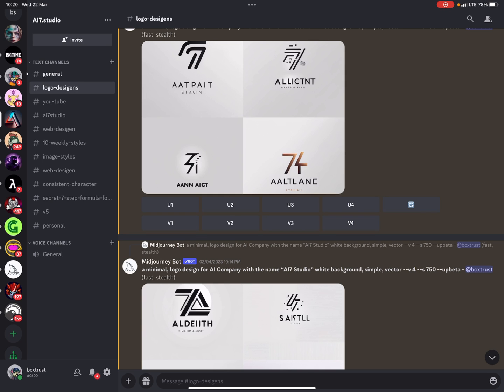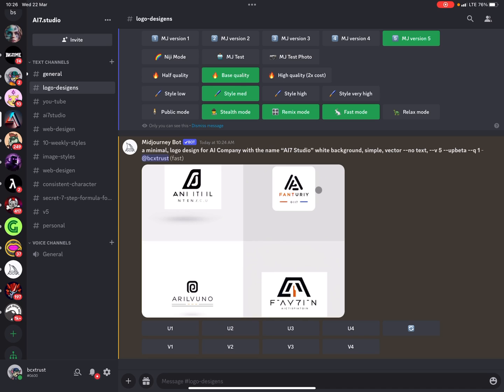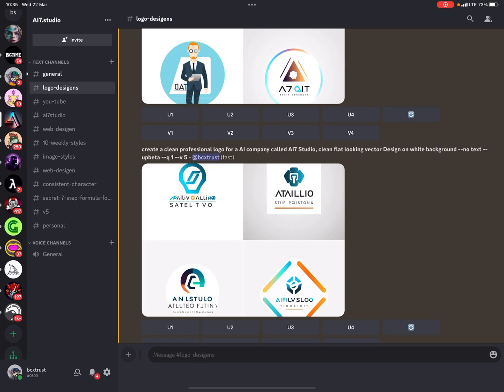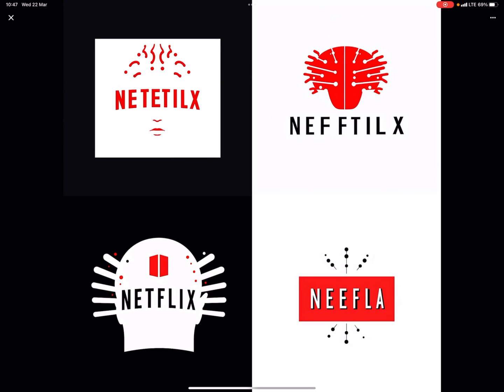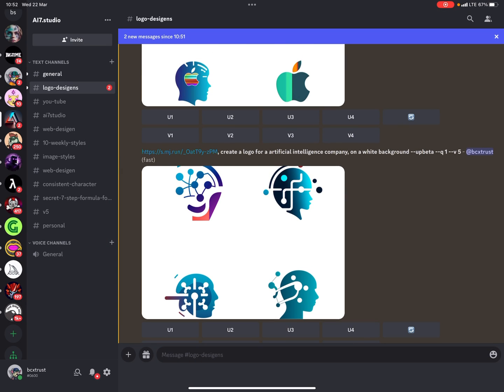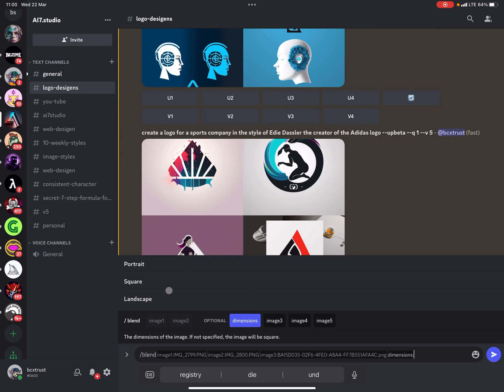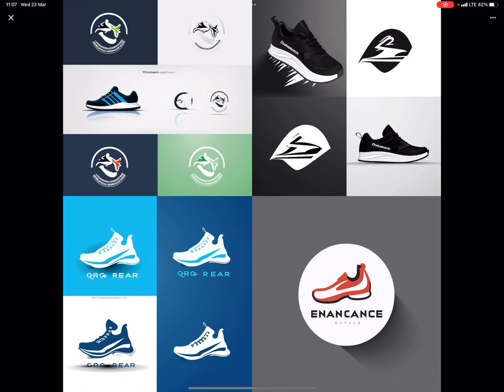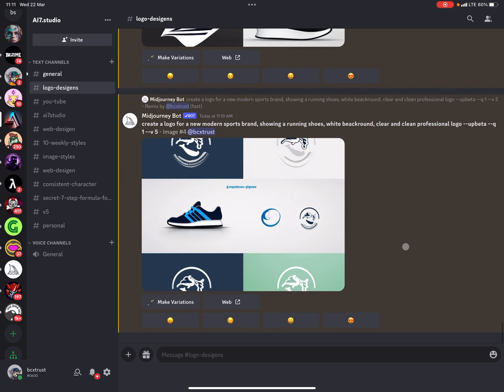🪁 MidJourney V5 Logo Design Tutorial Highlights ‼️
AI Logo Design Tutorial for MidJoureny Version 5